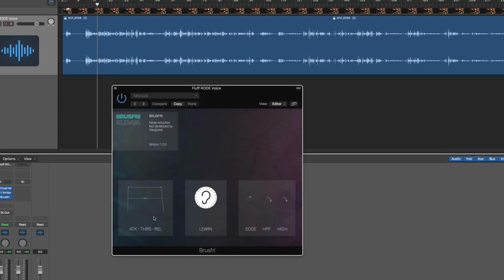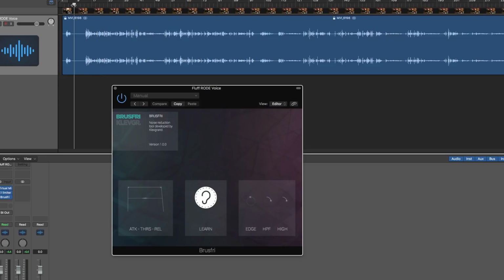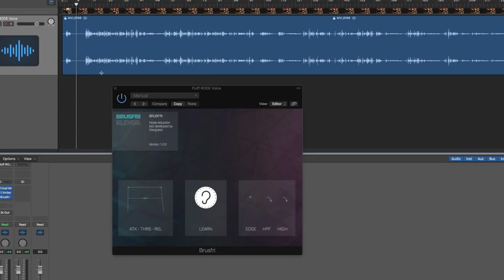Amazing Noise Reduction Plugin!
I recently discovered this amazing and inexpensive noise reduction plugin, the Klevgrand Brusfri!